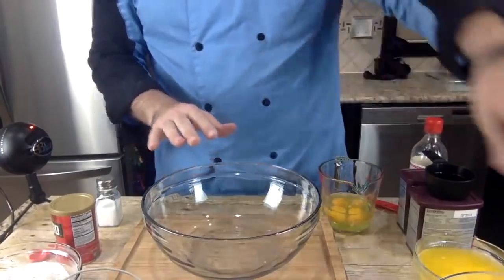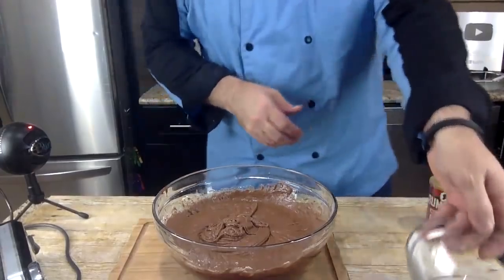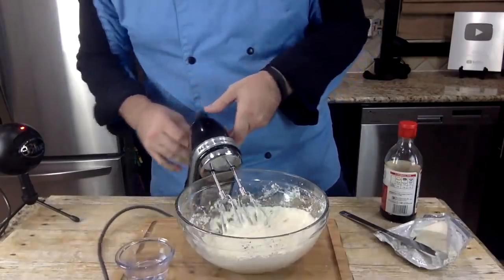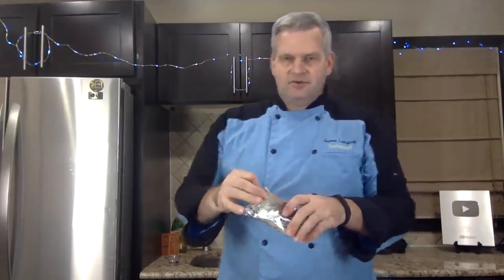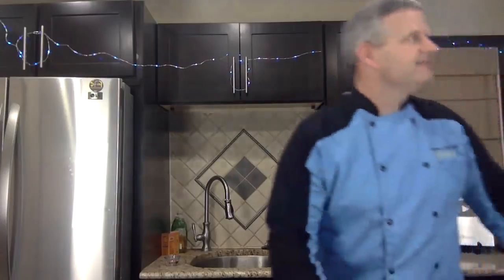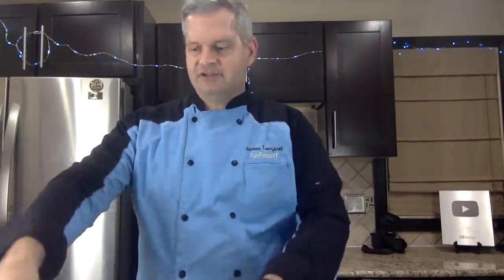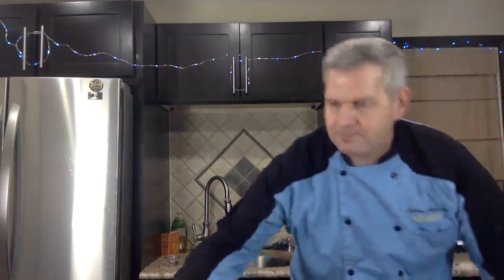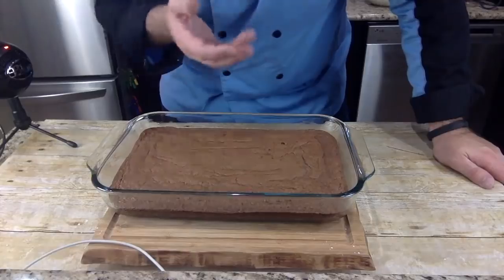Football Brownies Live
See how to make these football brownies in this live stream.  This brownie recipe is made from scratch and decorated to look like a football.

Send Mail to:
James Lamprey